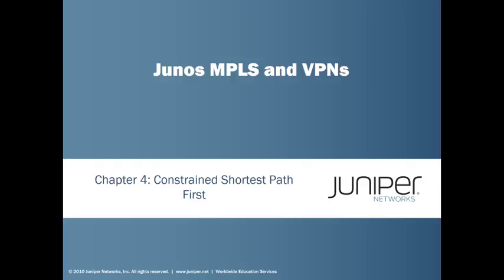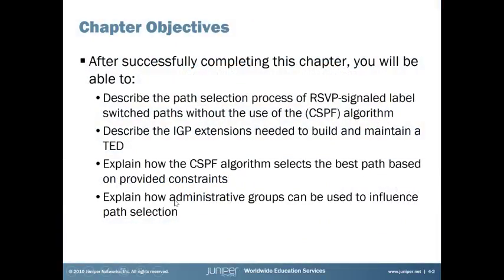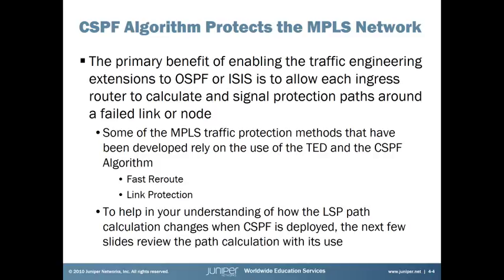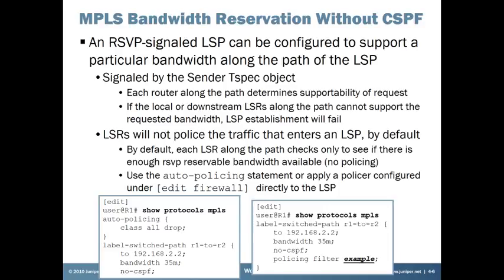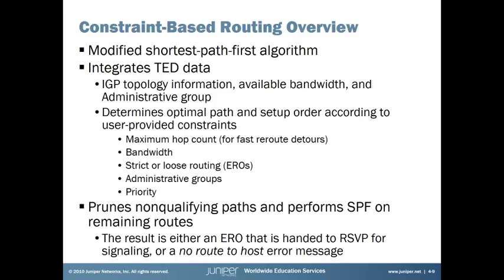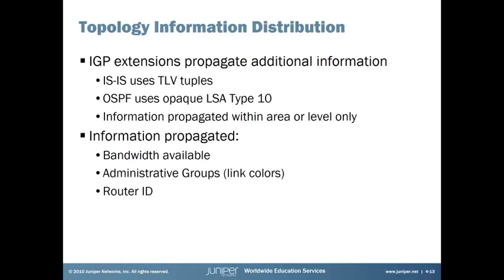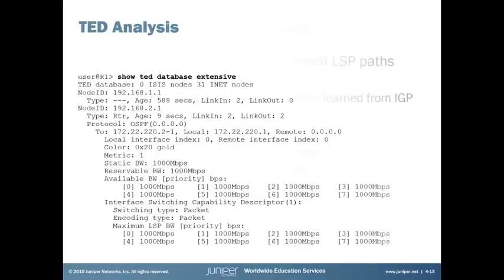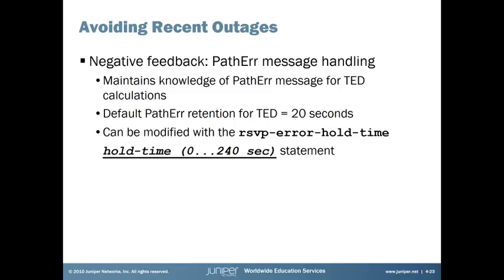ACIT IFTV Live Stream